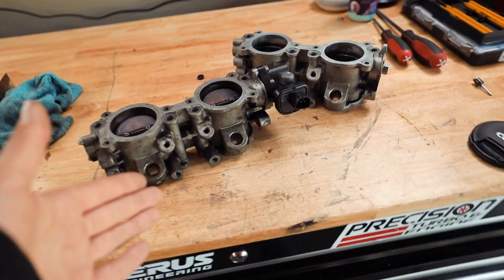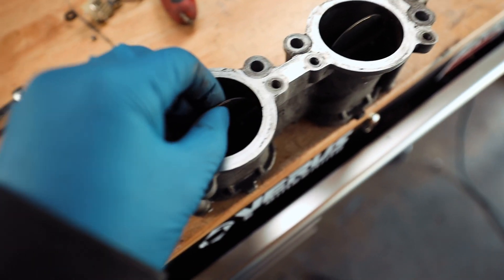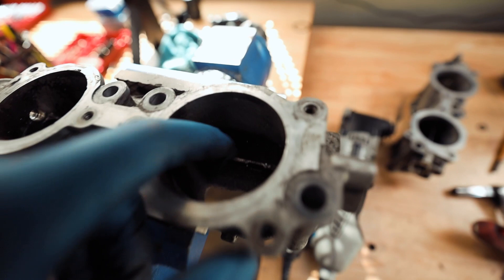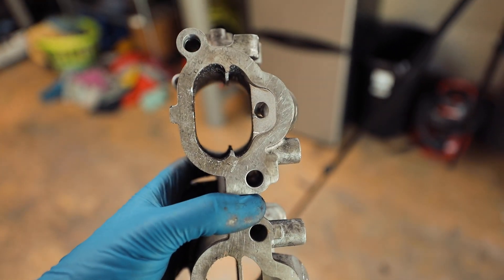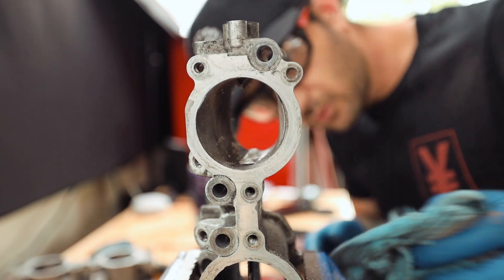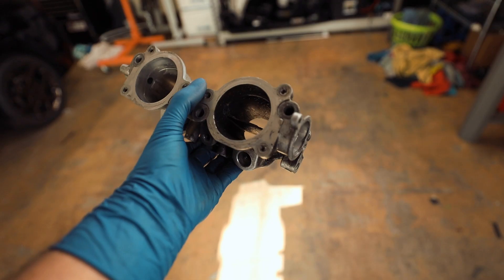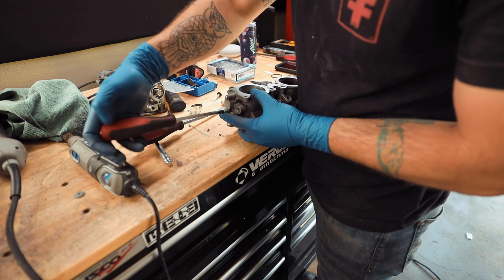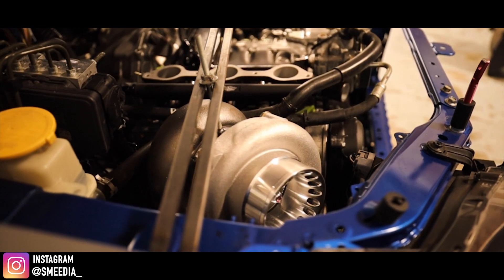DIY TGV Deletes (Subaru WRX/STI/Legacy GT, Outbackt/Forester XT)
Who knows how much longer we are going to be able to get Aftermarket Pencil holders?! So lemme show you how to make a set at home. Hell even if you can still buy some but want some on a budget you can do this as well!

Honestly only takes about 45min per bore and it will drastically increase just how many pencils you will be able to hold!

Tanner Smith
Smeedia
1002 N Meridian Ste 100 PMB 120

Parts Used:
Dremel Cutting Blade Too
Dremel Accessory Kit
Metal Polish